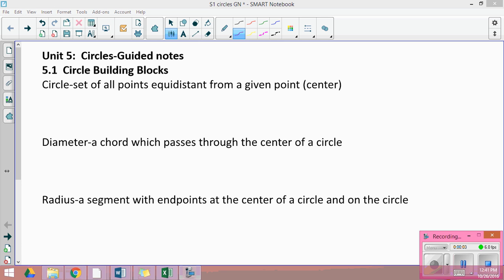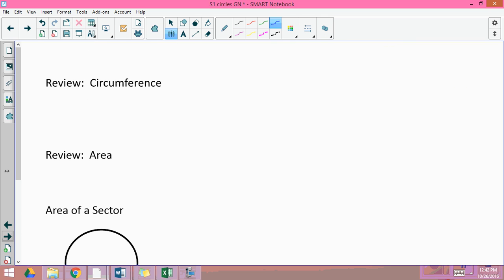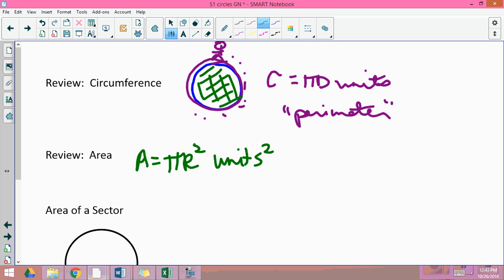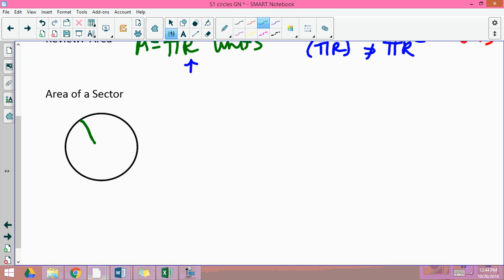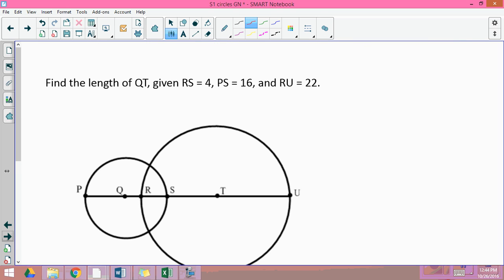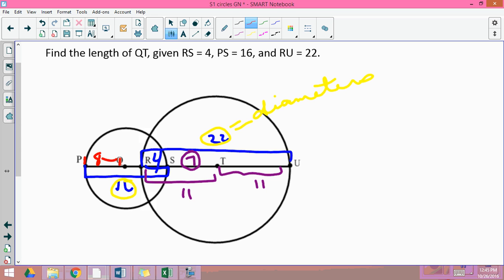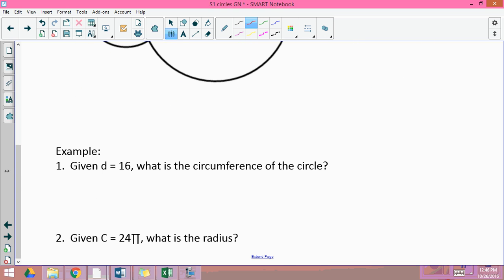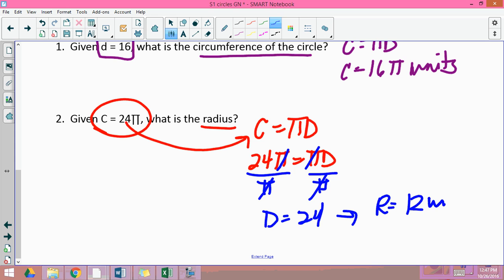Circles S1 v1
1st video of 2 on section 1 of circles